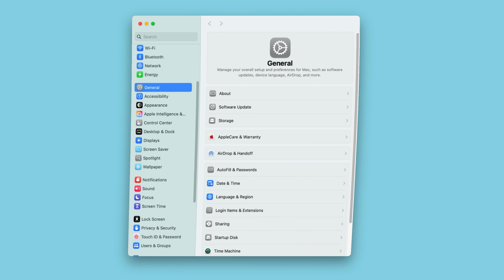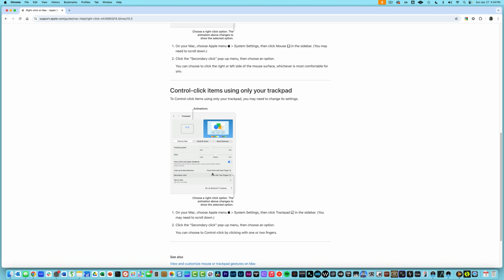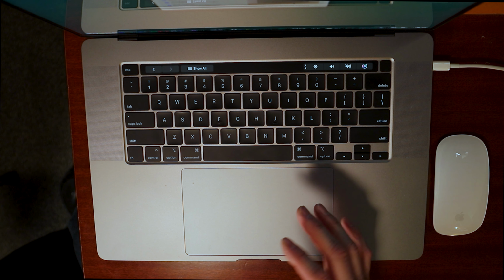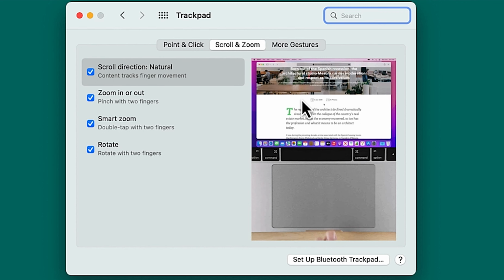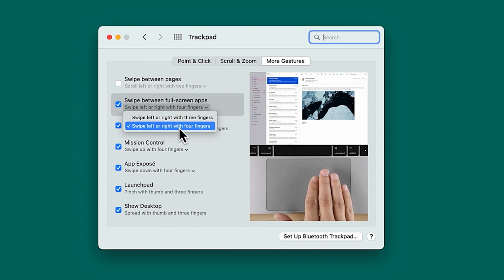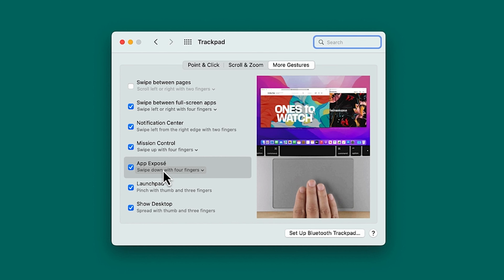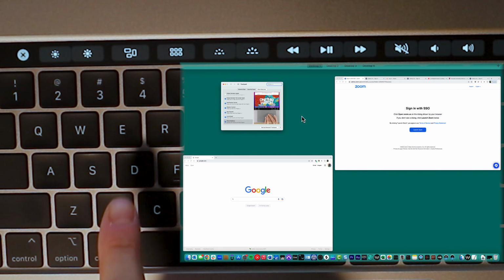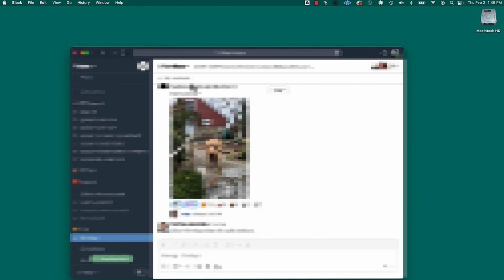Master Mac Gestures: A Beginner's Guide to Navigating macOS With Ease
Did you know? A study found that using gestures instead of traditional navigation can save up to 2 hours of work time per week! Discover how macOS gestures can transform the way you use your Mac. In this comprehensive guide, I'll show you how Apple's intuitive gesture system lets you navigate, switch apps, and control your Mac with elegant swipes and taps that will make your workflow faster and more enjoyable.

Whether you're using a MacBook trackpad, Magic Trackpad, or Magic Mouse, these gesture techniques will revolutionize your Mac experience and have you working like a pro in minutes.

What you'll learn:
• The complete set of essential macOS gestures for navigation
• How to customize gesture sensitivity and behavior to your preference
• Advanced multi-finger gestures most users never discover
• Specialized gestures for creative applications
• How to troubleshoot when gestures aren't working properly
• Accessibility options that make gestures work for everyone

Perfect for:
• New Mac users learning the basics
• Windows switchers adapting to the Mac ecosystem
• Longtime Mac users who aren't utilizing gestures fully
• Anyone looking to speed up their Mac workflow dramatically

👇 What's your favorite Mac gesture? Share in the comments below!

Browse the complete Gordon Benny Productions video library for dozens more macOS tutorials, tips, and in-depth guides.